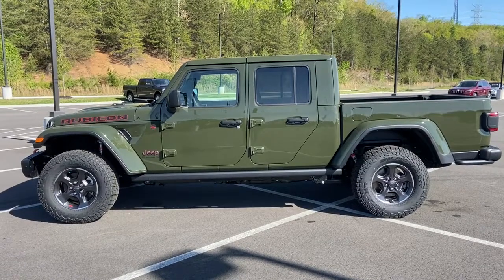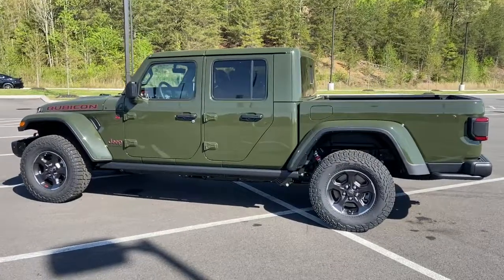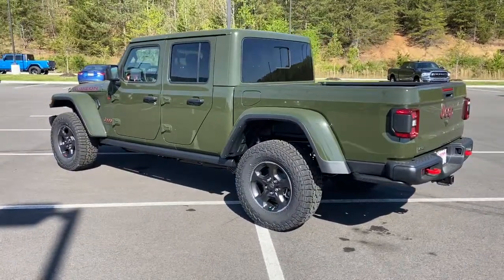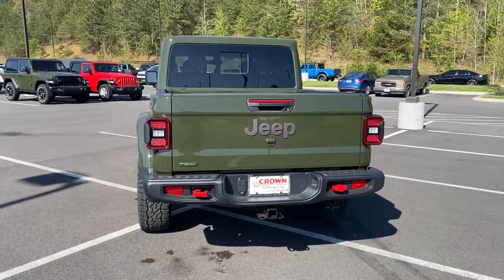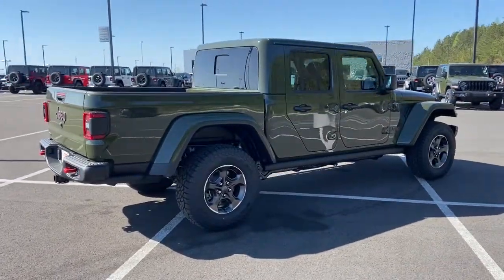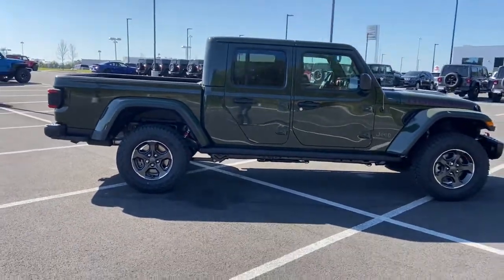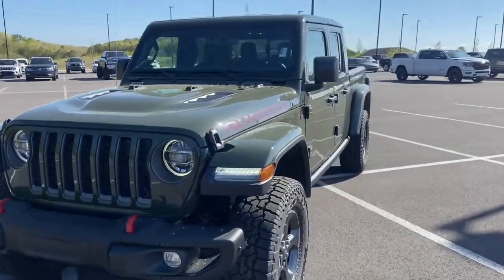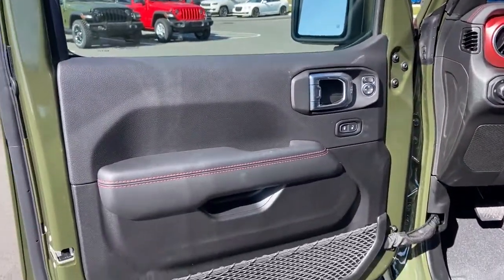2022 Jeep Gladiator Cleveland, Athens, Dayton, East Ridge, South Cleveland, TN 411213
Sarge Green Clearcoat New 2022 Jeep Gladiator available in Cleveland, Tennessee at Crown CDJR of Cleveland. Servicing the Athens, Dayton, East Ridge, South Cleveland, TN area.

Sarge Green Clearcoat 2022 Jeep Gladiator Rubicon 4WD 8-Speed Automatic 3.0L V6 Turbodiesel 21/27 City/Highway MPGbrbrbrAll prices plus sales tax tag and titling and dealer service fee of $749.00 which represents cost and profits to the selling dealer for items such as cleaning inspecting adjusting new vehicles and preparing documents related to the sale. A Better Way To Buy. Price includes: $500 - Southeast BC Bonus Cash SECNA. Exp. 05/02/2022